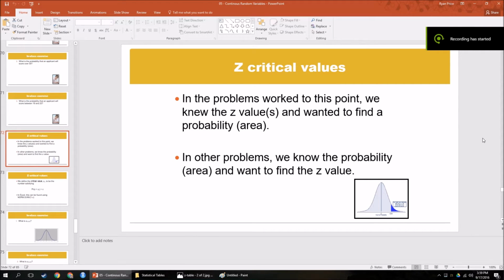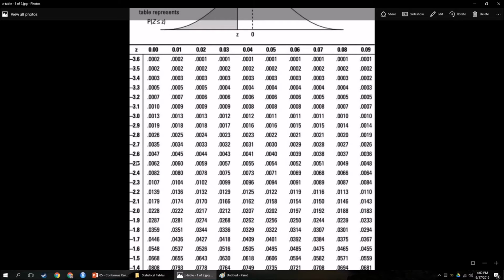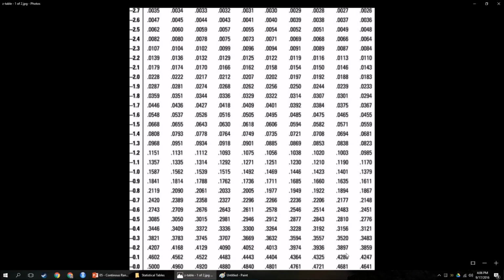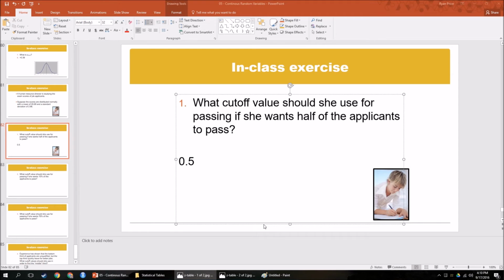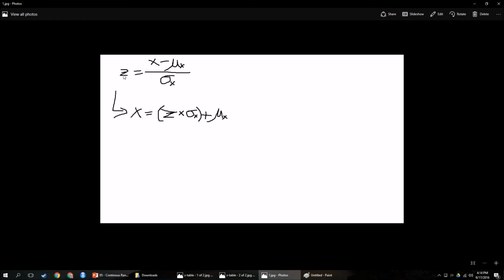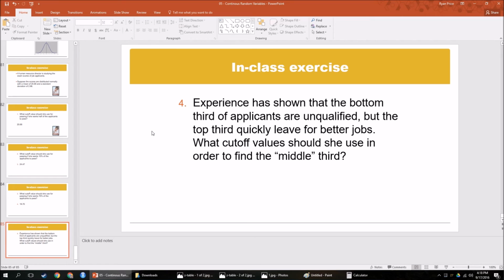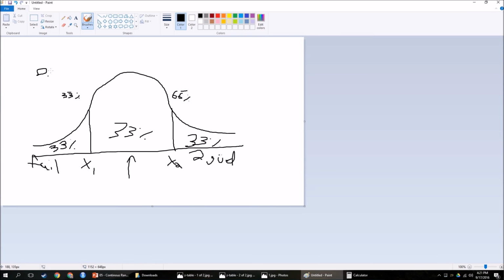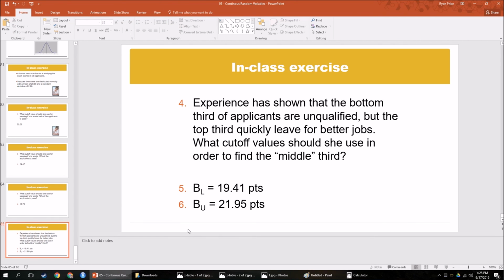Continuous Random Variables - Critical Values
We ran out of time in Section 122, so here's the last several slides covering critical values that we didn't get to.
(As a side note: towards the end, I say "33% from the mean in either direction", but this is wrong. I meant to say "~17% from the mean in either direction")